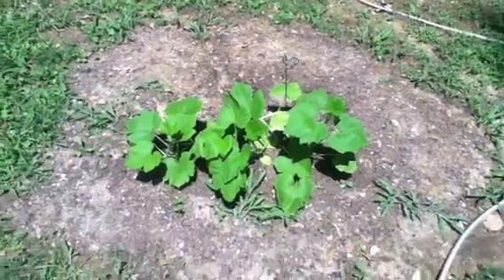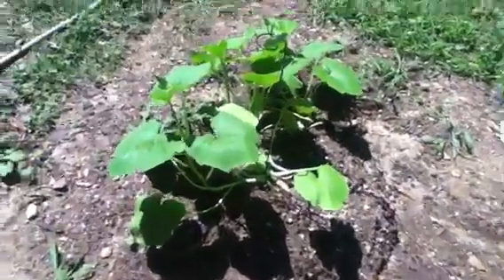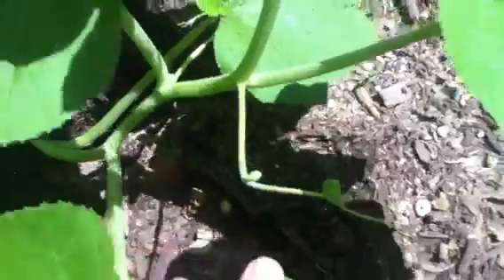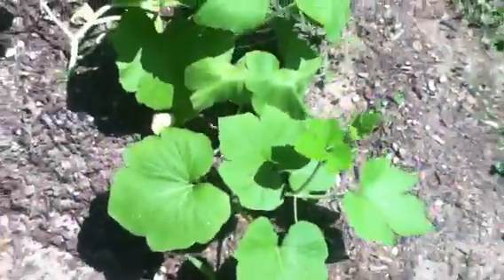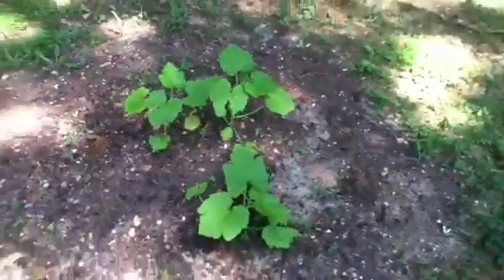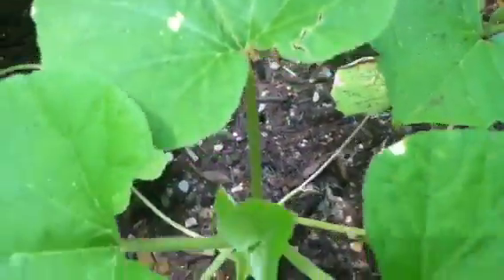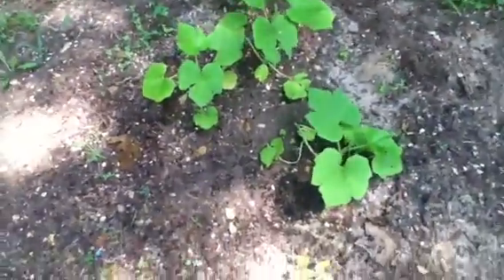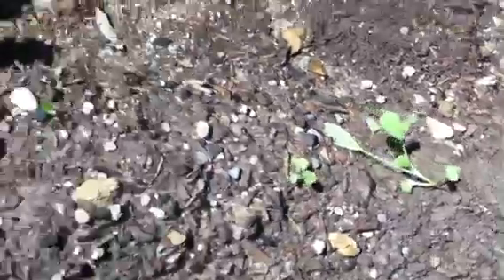Fox's Pumpkin Patch Part 5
There are small male flower buds and some very small little runners!